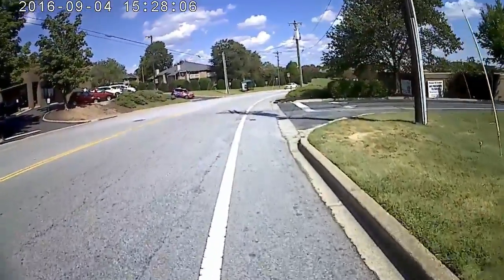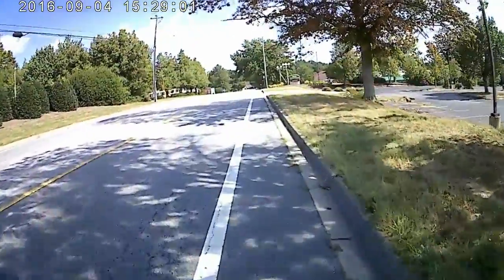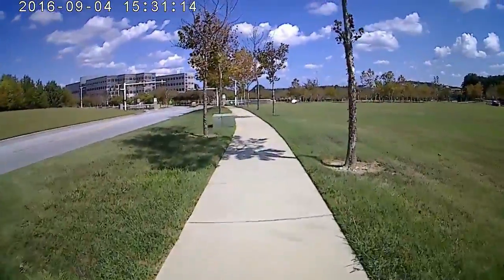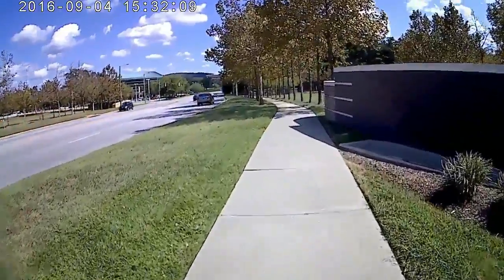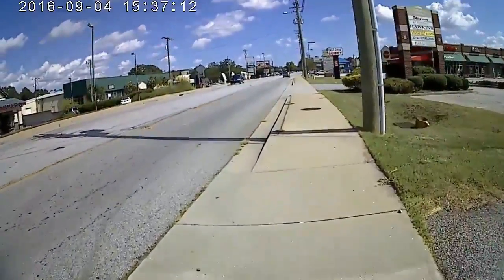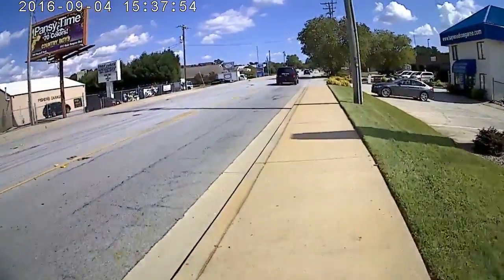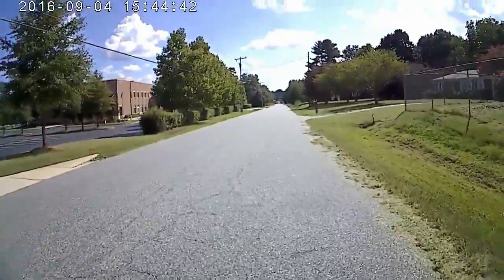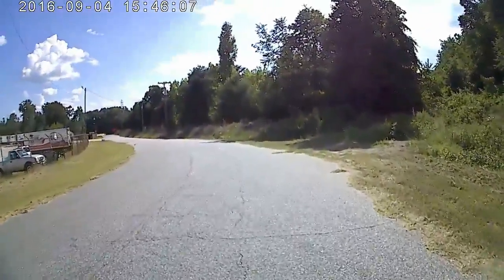EUC Ride to Cascades Verdae 4 SEP 2016 Part One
I ride my IPS 191 Lhotz electric unicycle to Cascades Verdae on a Sunday afternoon. I recorded this with a Q3H-2 4K Action Camera. In this video I reach the Cascades. Part 2, a separate video, shows footage at the Cascades and the return trip home.

A word about the camera: this was recorded at 720P, 60 fps, well below the maximum setting. Yet the Q3H-2 frequently dropped frames, odd pixelated areas frequently appear, the microphone sound is muffled (though intelligible), and when I am in the frame speaking, you can see that the audio is out of sync. For a few dollars more, I recommend the Eken H9. Part 2 is recorded using the Eken H9 at the same setting, 720P, 60 fps.